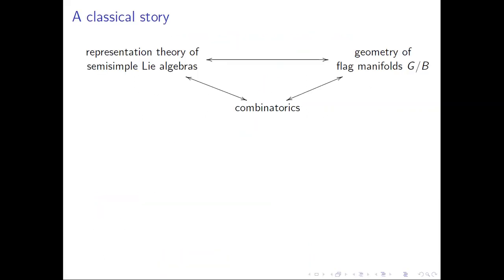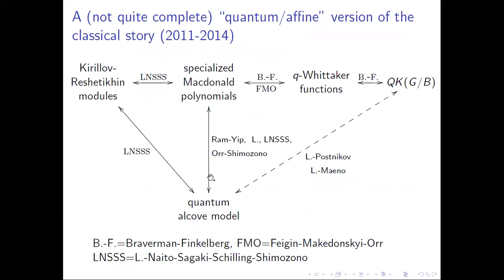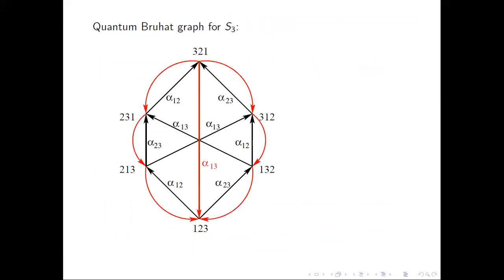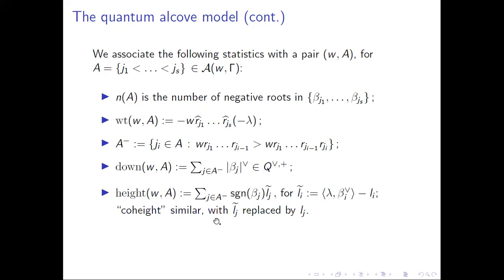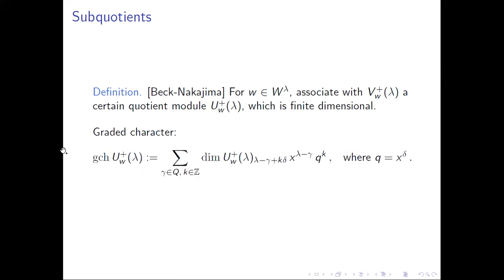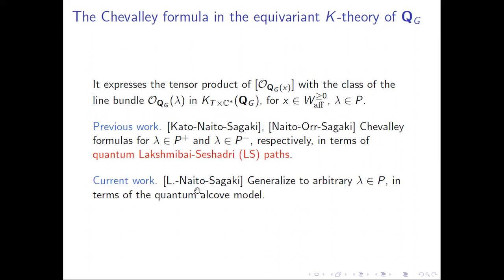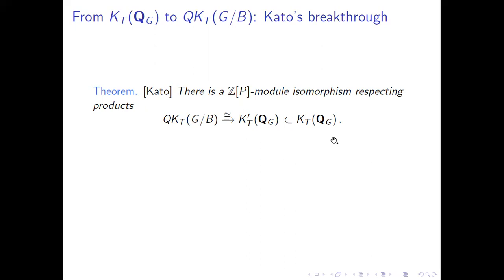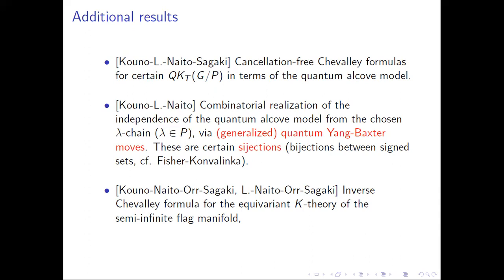CUNYRT 4/1/2022: Cristian Lenart (Albany, NY)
Title:
From Macdonald polynomials to Schubert calculus in quantum K-theory

Abstract:
The first connection between (specialized) Macdonald polynomials and the quantum K-theory of flag manifolds was found by Braverman-Finkelberg, via their q-Whittaker functions. Kato-Naito-Sagaki and their collaborators discovered another connection, via the level-zero extremal weight modules over quantum affine algebras. In both cases, the semi-infinite flag manifolds were also involved. I survey these connections, and present joint work with S. Naito and D. Sagaki on the quantum K-theory side. Among them is a combinatorial multiplication formula (of Chevalley-type) in the equivariant quantum K-theory of flag manifolds. This is based on the so-called quantum alcove model, which is also relevant to the representation theory mentioned above. The talk will be largely self-contained.